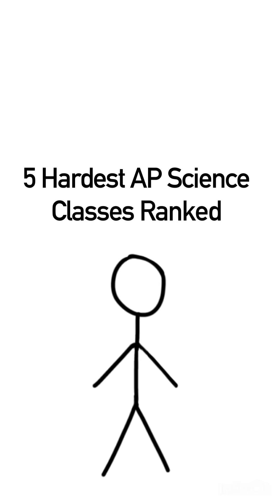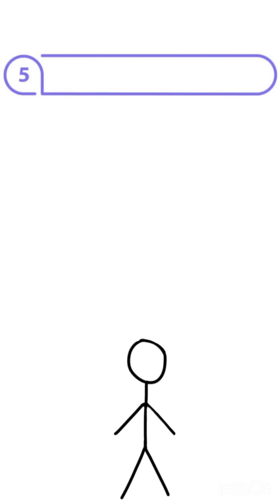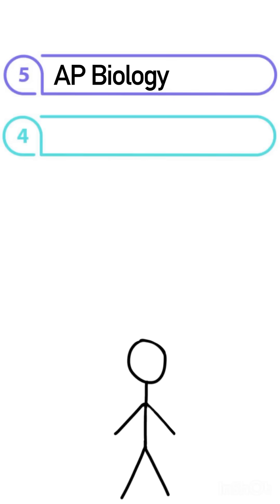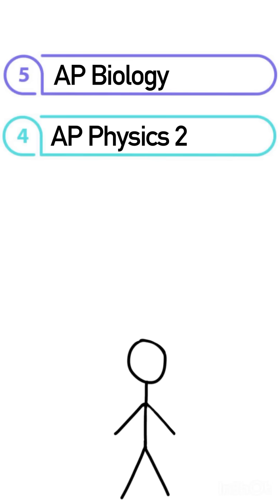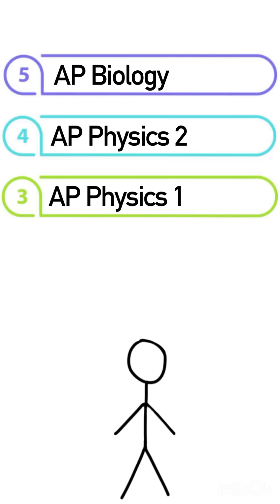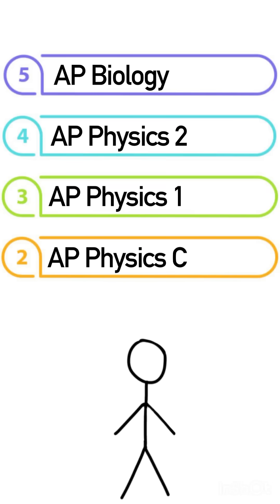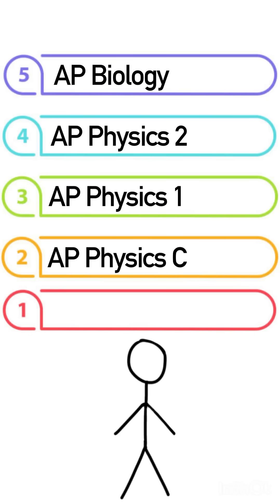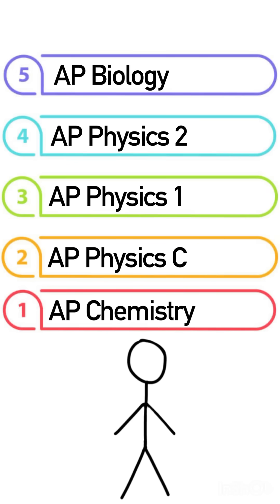5 Hardest AP Science Classes Ranked by a Harvard Student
Ranking the top 5 most difficult AP Classes in the Science Field. Full Ranking Video on my channel!